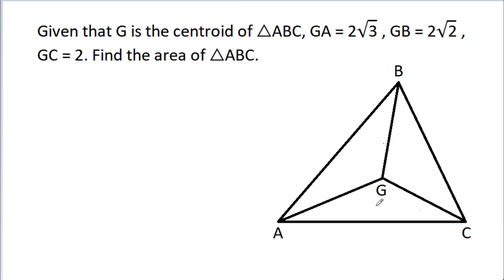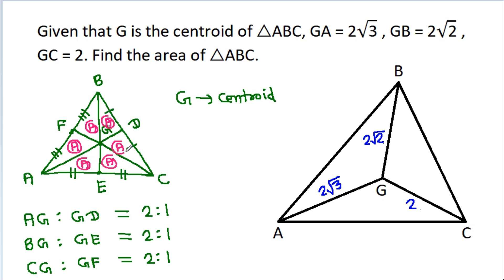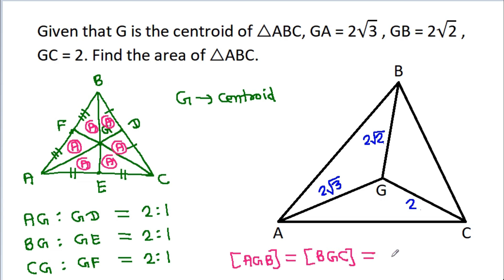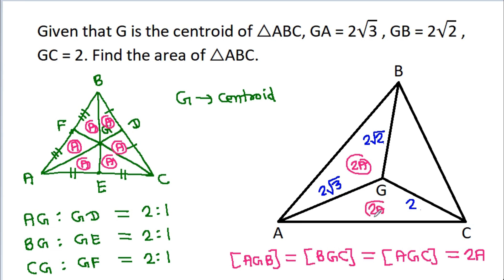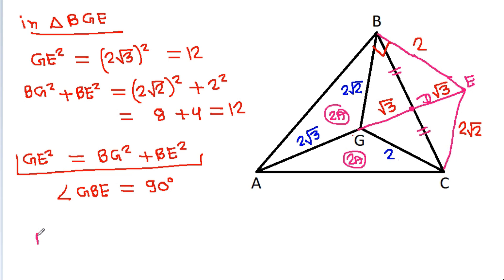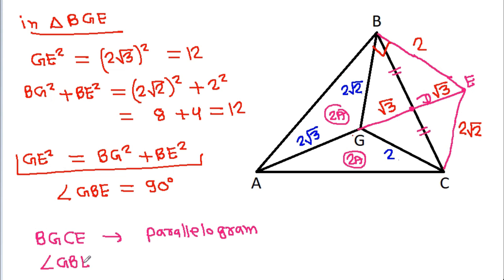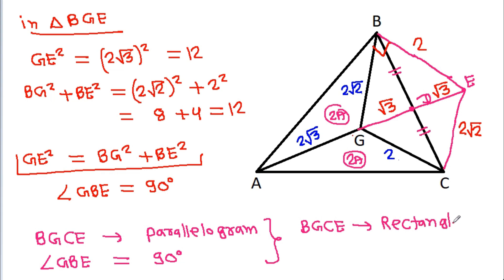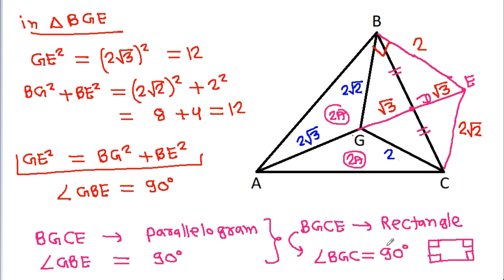Geometry Problem | How To Find Area of the Triangle When Distance of Centroid From Vertices is Given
area of the triangle when distance of centroid from vertices is given
geometry
centroid
coordinate geometry
centroid of a triangle
centroid of triangle
median of a triangle

Mr. Gnome
ஆத்தங்கரை சண்முகம்
Εκπαιδευτήρια Καντά
AR Knowledge
堤修一
Sidnei Medeiros Vicente
Mark Ludington
Arichai Vattanapat
Sambasivam Sathyamoorthy
Abebe Melesse